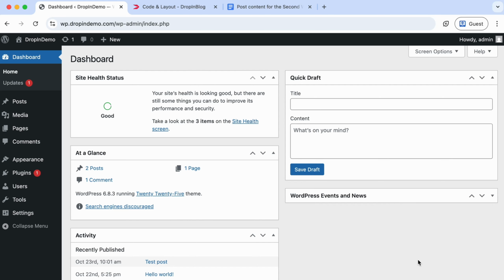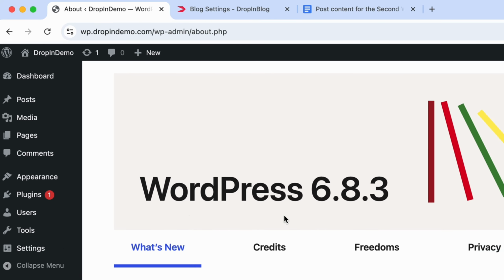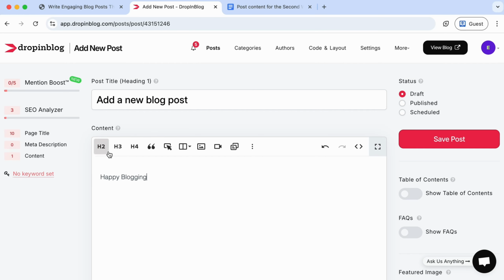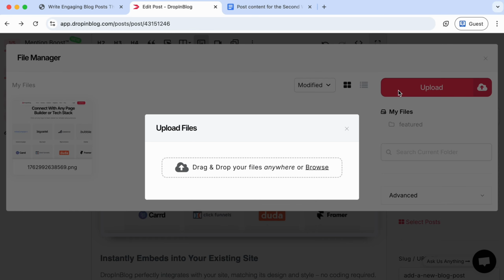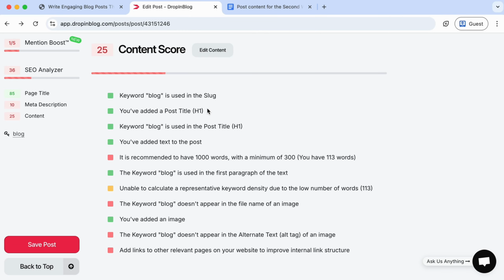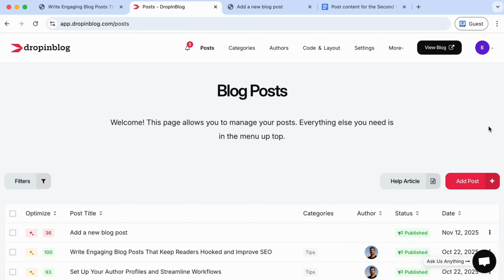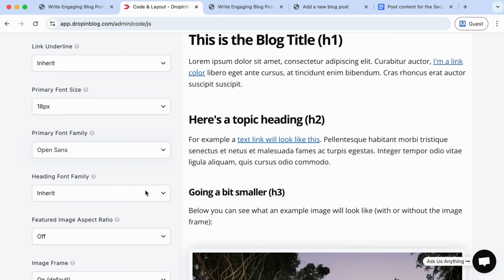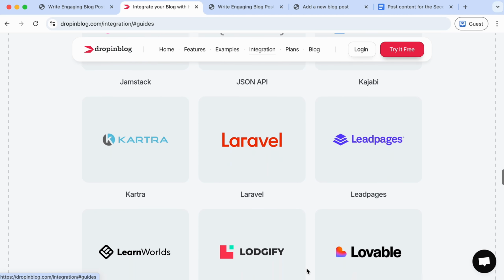How to add a second blog to a WordPress site with DropInBlog [current 2026]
Learn how to add a second blog to your WordPress site with DropInBlog and a Custom HTML block, step by step. Here, you'll also find an overview of DropInBlog's core features.

Steps:
1. In WordPress, hover over Pages in the left-hand menu and click Add Page.
2. Under Add Title, name your page “Blog.”
3. Click the plus icon to add a block, and select Custom HTML.
4. In DropInBlog, go to Code & Layout. Under Blog Code, click Copy Code under Step 1, and paste it where it says “Write HTML.”
5. Back in DropInBlog, click Copy Code under Step 2, and paste it right after the first code.
6. Click Publish in the upper-right corner, then click Publish again. Click View Page to see your blog.
7. Copy your blog page’s URL. In DropInBlog, go to Settings, paste the URL under Blog URL, and click Save All Changes.
8. To add a menu link, hover over Appearance in WordPress and click Editor. Click inside the header, click a menu item, then click the plus icon and select your blog page.
9. Click Save in the upper right, then Save again. Click View Site to see the new blog link in your menu.

0:00 Intro
0:15 Create a new page in WordPress
0:26 Add a Custom HTML block to your page
0:46 Add your DropInBlog blog code
1:29 Copy the link to your blog page and add it to your DropInBlog account
1:56 Add the blog link to your site's navigation
2:53 View your new WordPress blog
3:06 Create a new blog post
3:20 The DropInBlog post editor overview
6:32 The DropInBlog SEO Analyzer
7:33 Mention Boost™
8:07 Publish and view your new blog post
8:27 The Blog Voice AI™ text-to-speech player
8:57 Create reusable content with Smart Snippets™
10:39 Customize your WordPress blog
11:19 Add users to your DropInBlog account
12:14 Import and export your blog content
12:27 DropInBlog integrations
12:53 Outro

Support doc: Add a DropInBlog Blog to WordPress (Embed)

Blog post: How to Add a Second Blog to WordPress